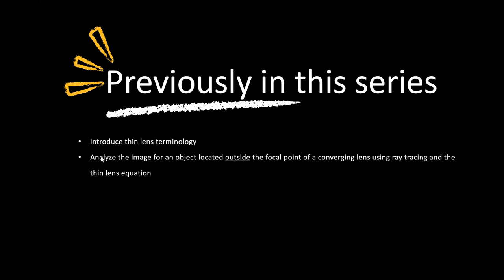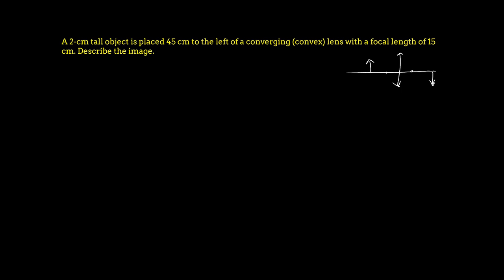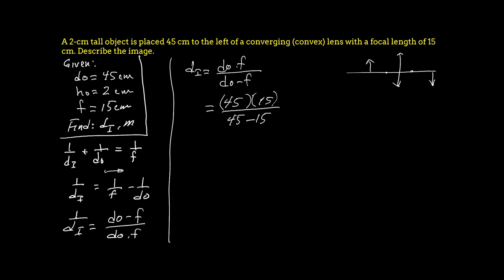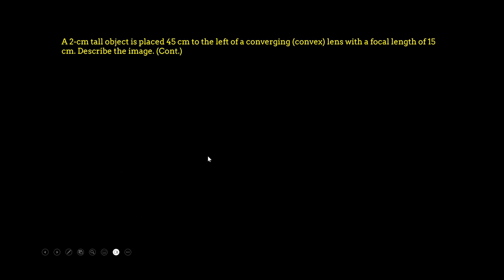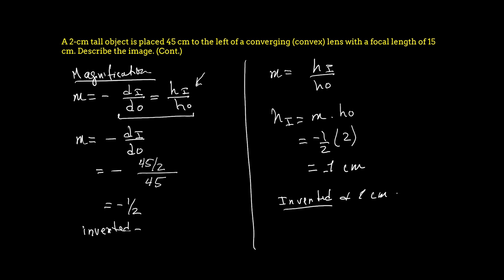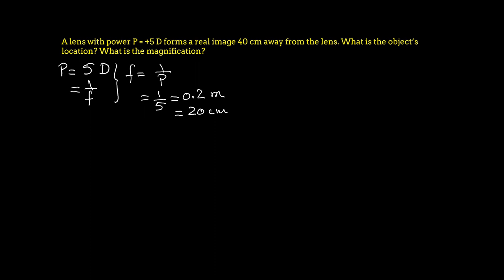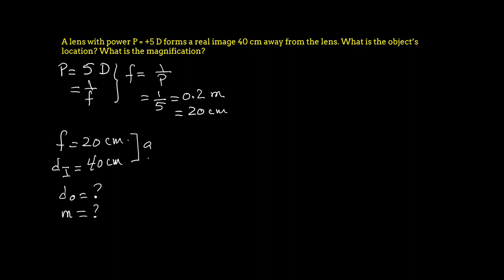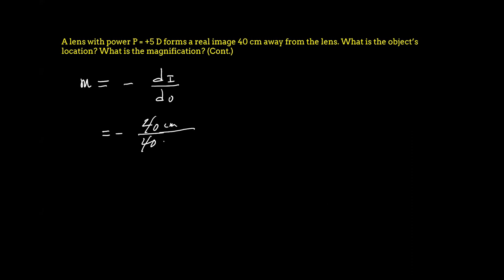Converging Lens. Location & Magnification.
This is a continuation of our Converging Lens Series -- 3 Lessons, 3 Problems/Solutions, 1 Virtual Lab. Here we explain location and magnification.

00:10 Introduction

-- Problems Solved --
01:04 A 2-cm tall object is placed 45 cm to the left of a converging (convex) lens with a focal length of 15 cm. Describe the image.
08:35 A lens with power P = +5D forms a real image 40 cm away from the lens. What is the object’s location? What is the magnification?

For more check us out on X @drtoumas_lab